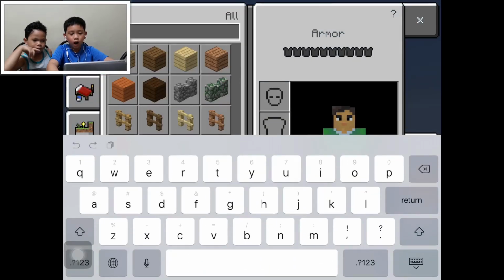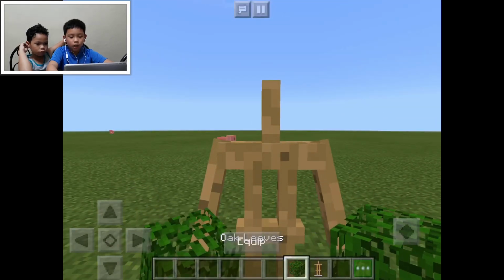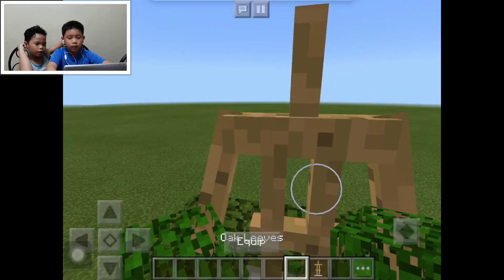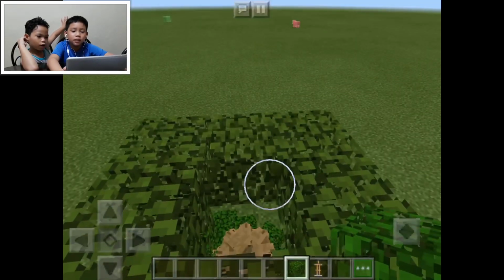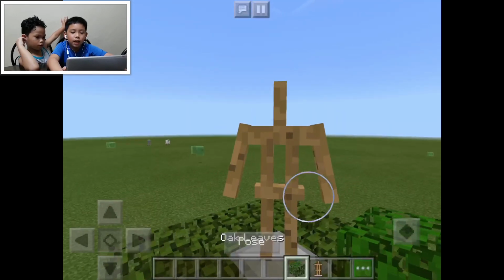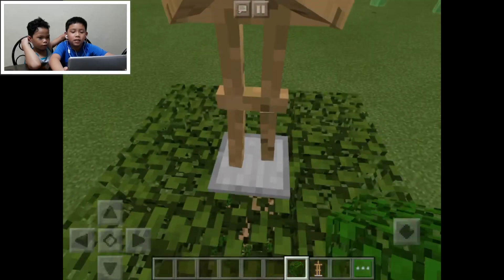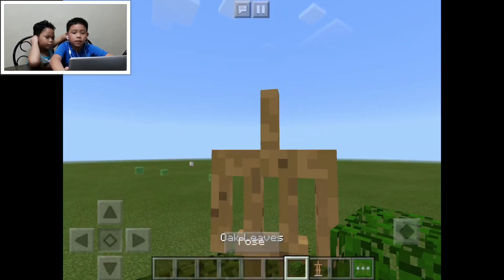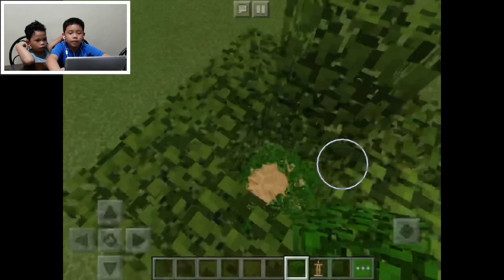How to make a bush or shrub in minecraft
Guys in this video we made a bush or shrub in minecraft